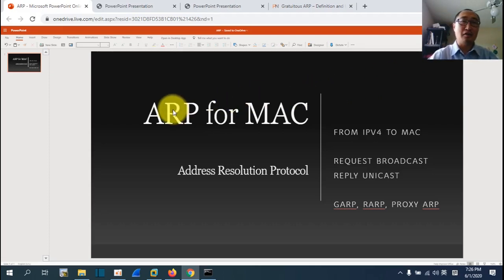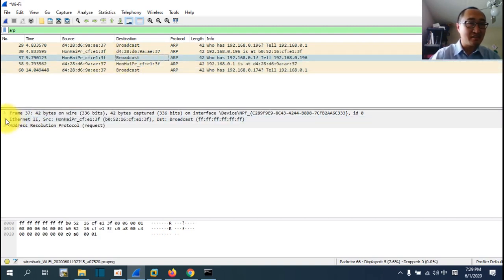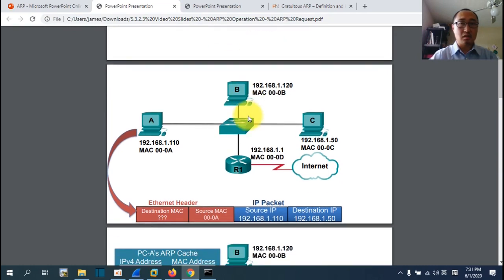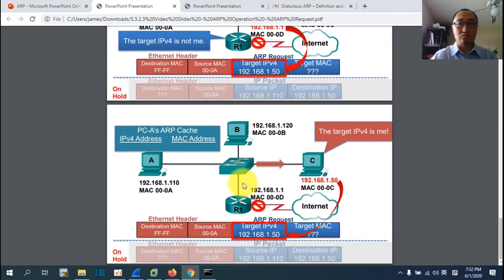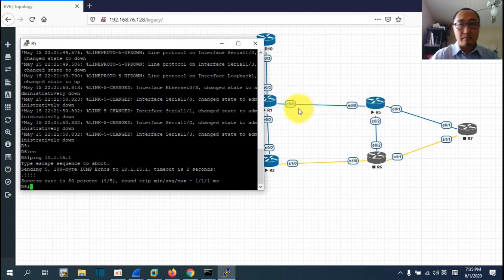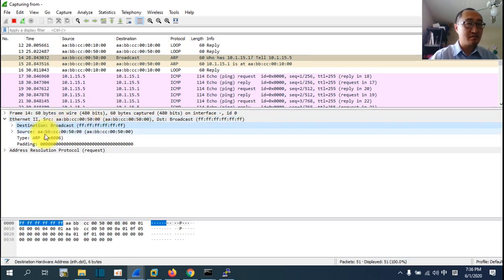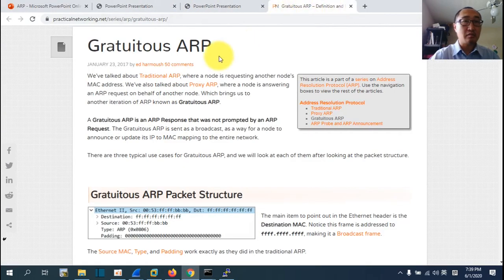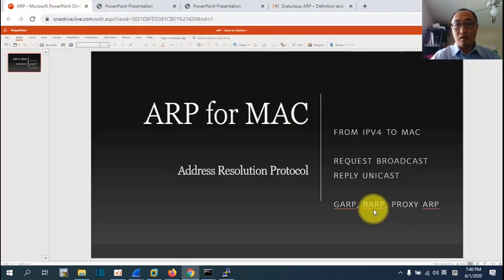4 ARP Address Resolution Protocol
ARP for MAC​

Gratuitous ARP